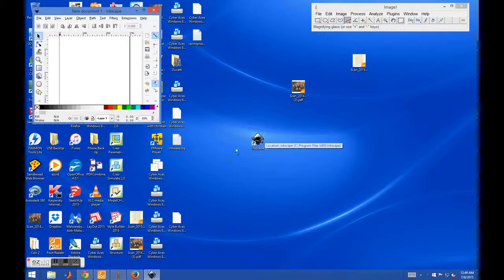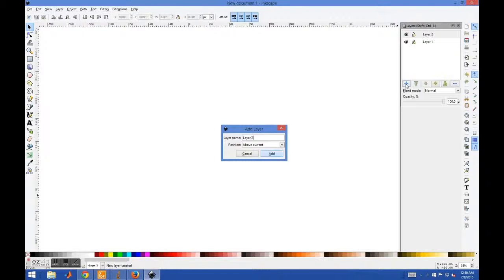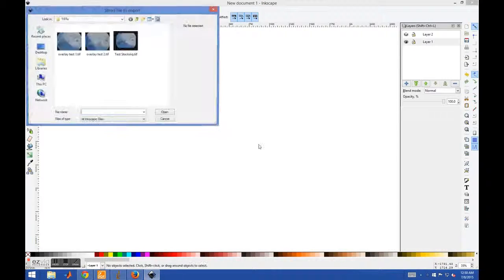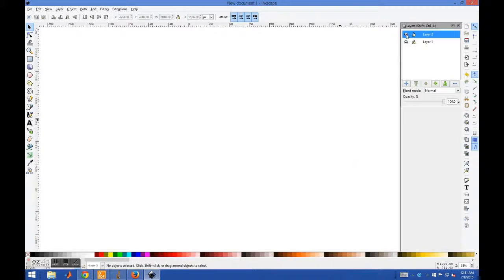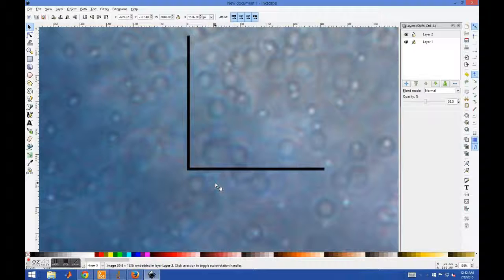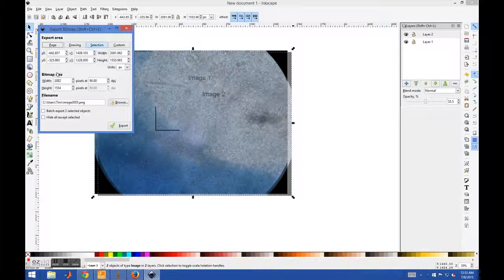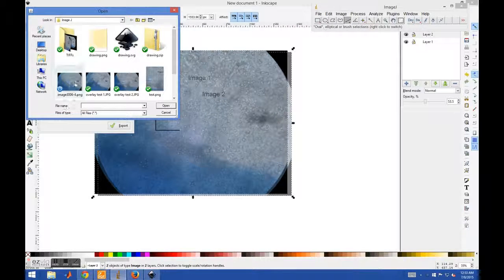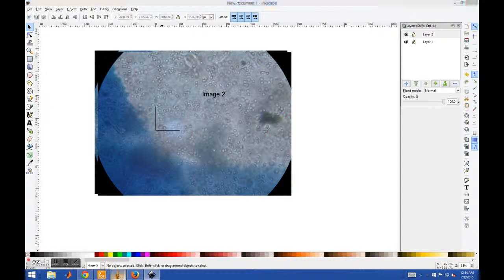Inkskape and Imagej